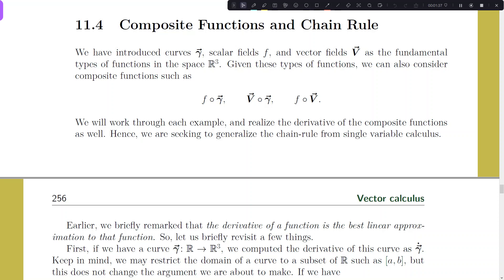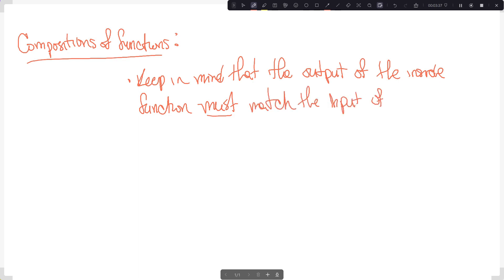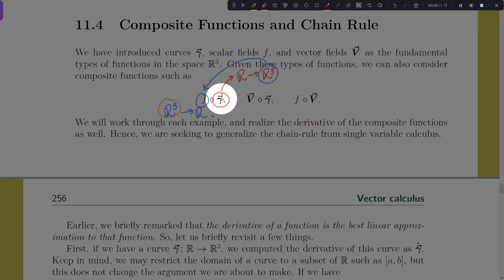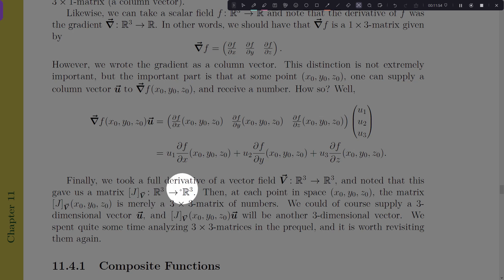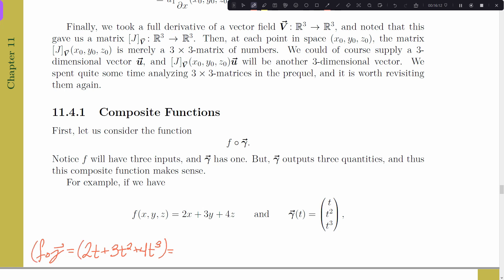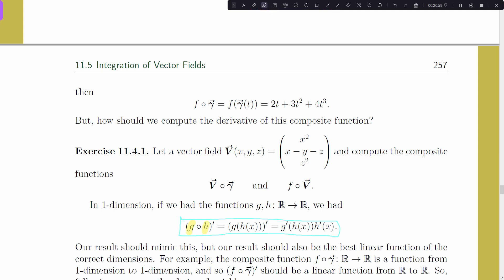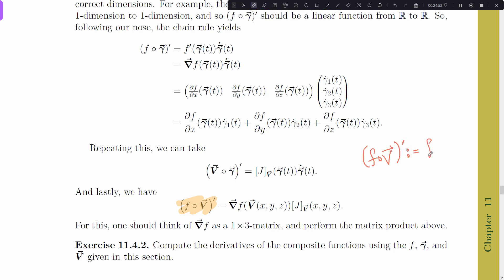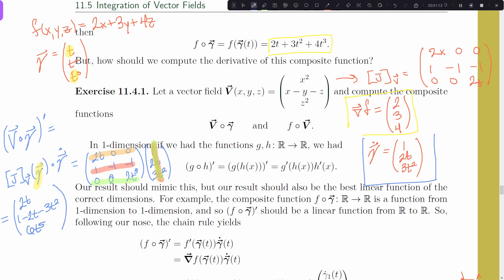Composite functions/chain rule in higher dimensions